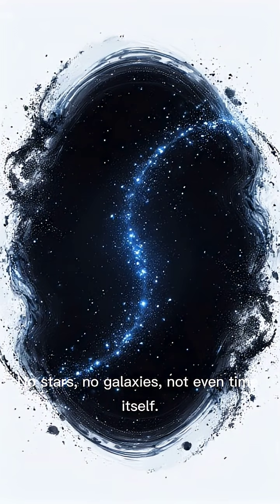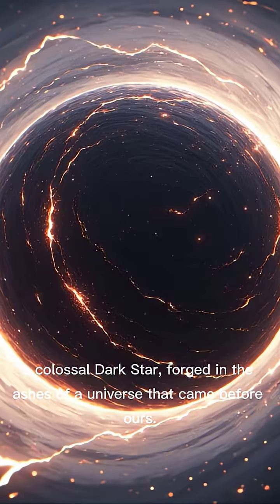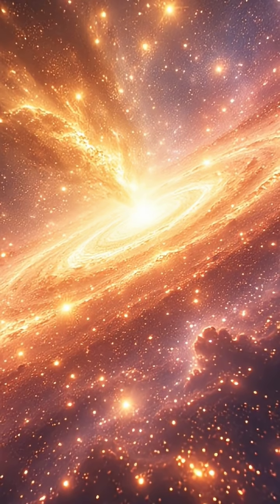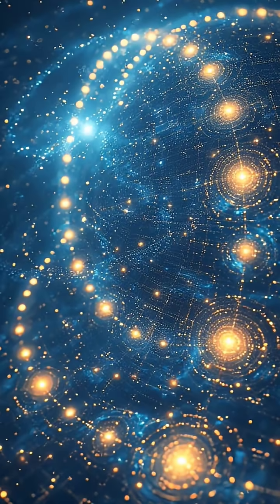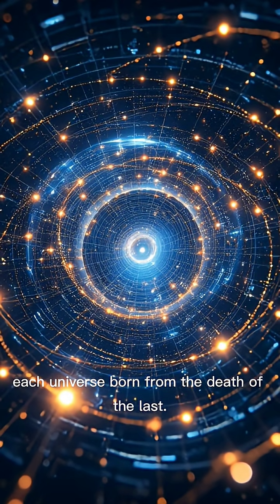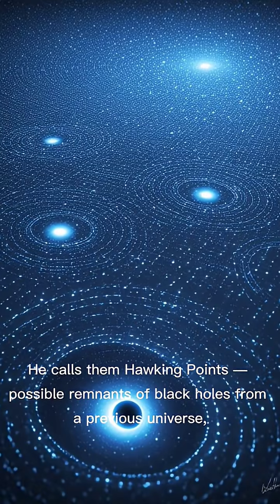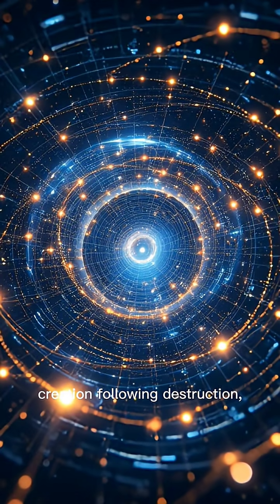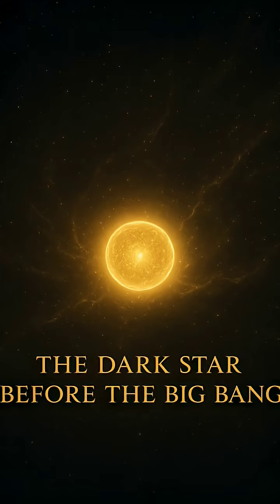What Existed Before Time Began (Updated)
What if the Big Bang wasn’t the beginning — but the rebirth of something far older? 🌌 Explore the mystery of the Dark Star, a theoretical cosmic giant that may have existed before the universe itself. Based on real astrophysical research, this short dives into the mind-bending idea that our universe could be one in an endless cycle of creation and collapse.